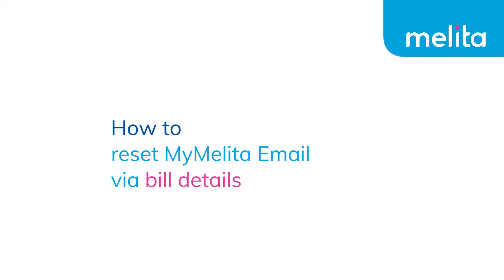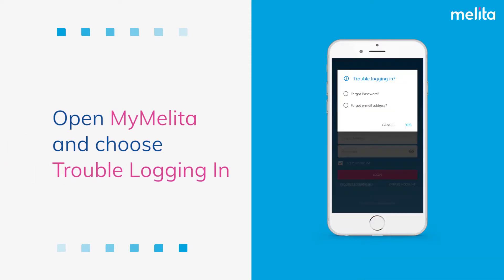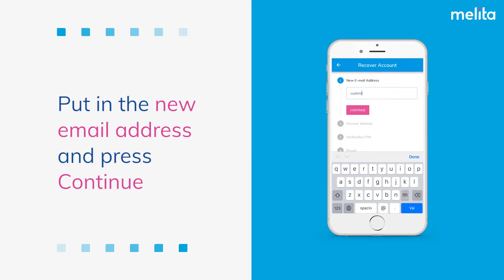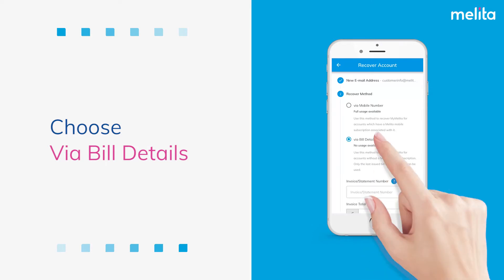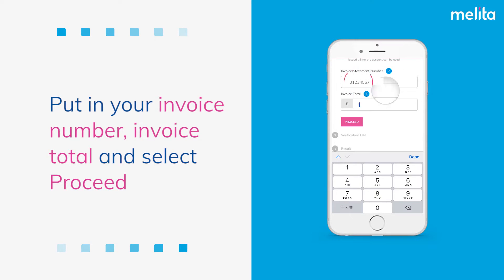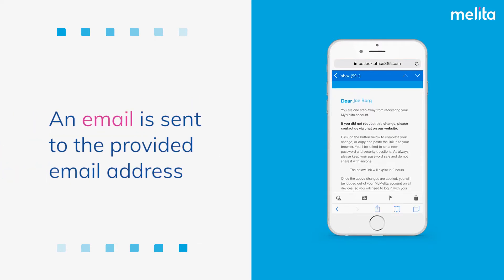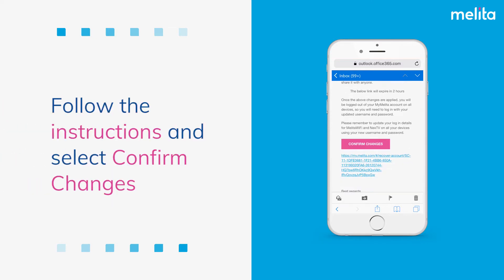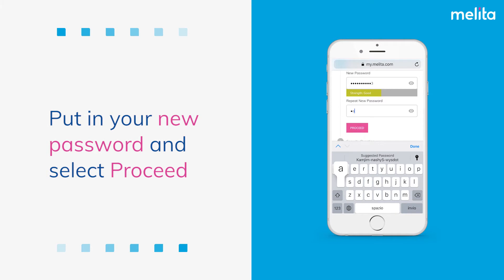How to reset MyMelita email via bill details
No problem!  You can have access to your MyMelita account again in a few, simple steps.